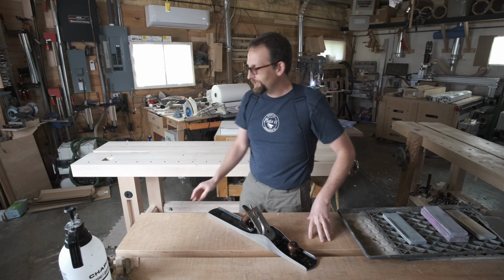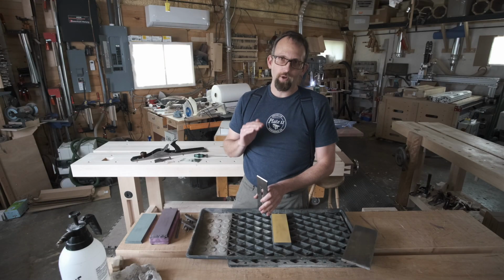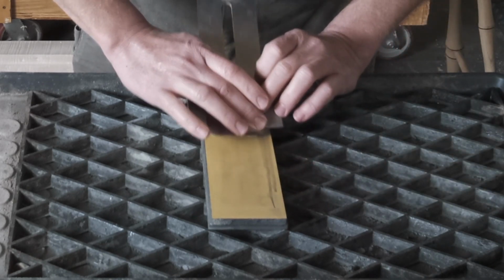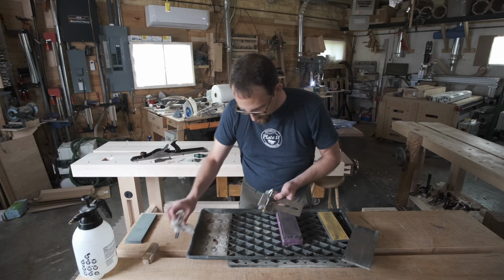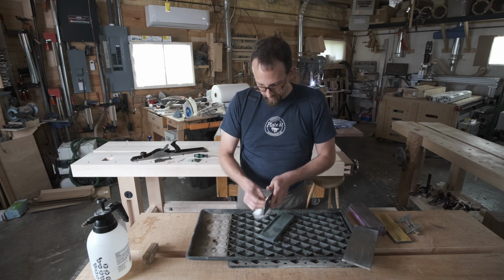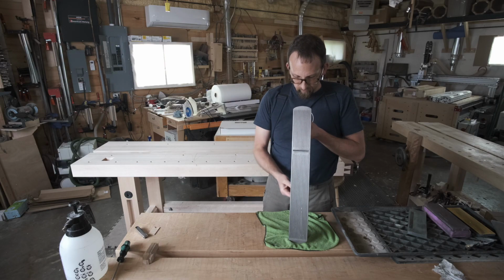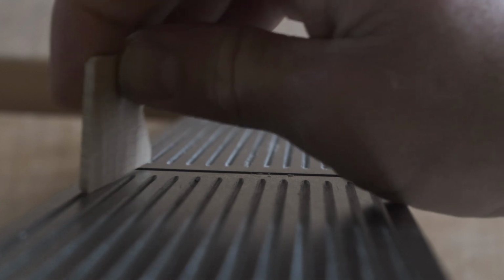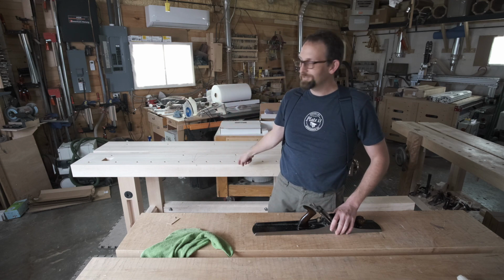How To Sharpen a No 8 Jointer Plane